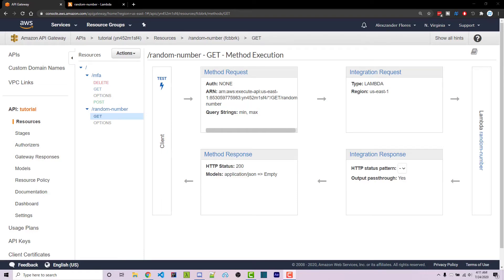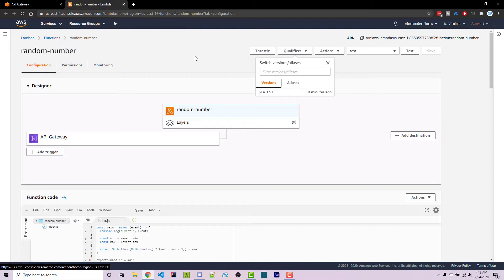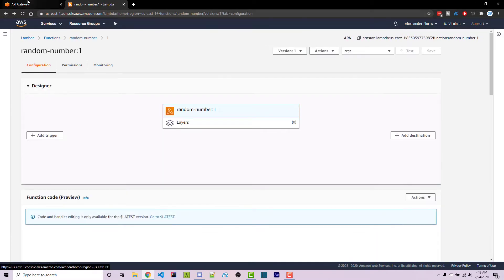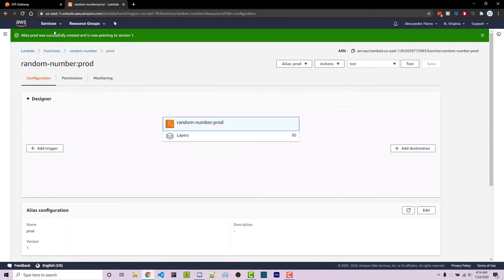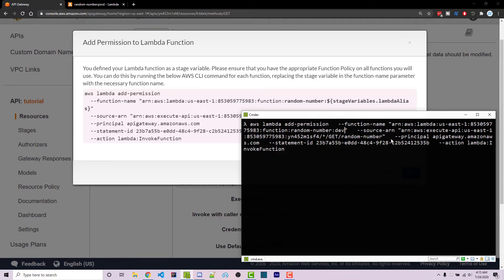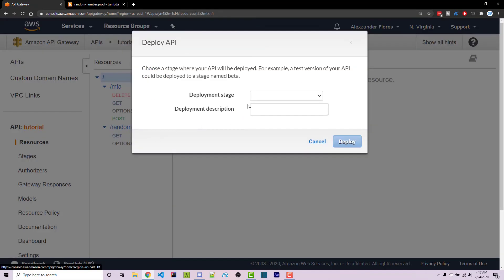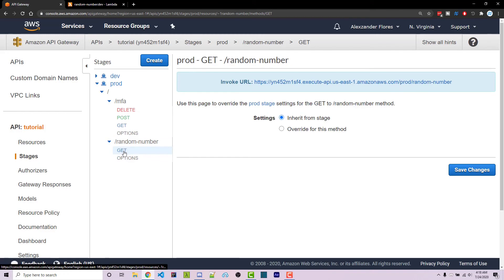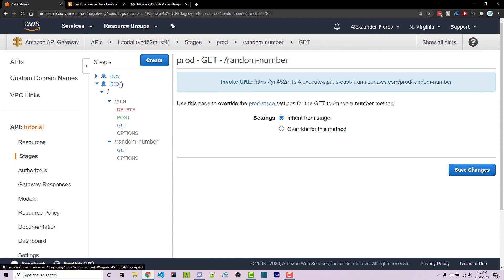AWS Lambda Alaises with API Gateway (2020)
In this video we go over how to connect specific Lambda versions/aliases to specific API Gateway stages. This is a very useful tool that allows you to have a development stage with all of your experimental code, as well as a production stage with your bug-free code.

🕐 Timestamps:
00:00 Introduction
01:04 Creating new versions
02:00 Creating new aliases
02:26 Pointing API Gateway to specific aliases
05:43 Outro